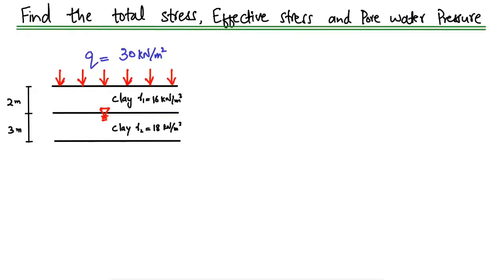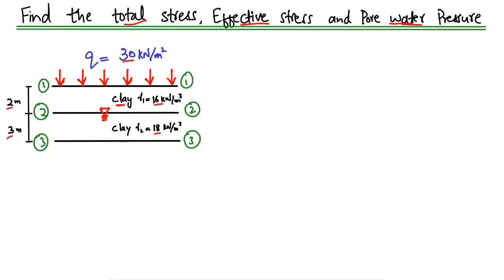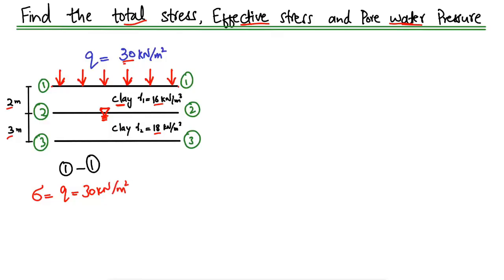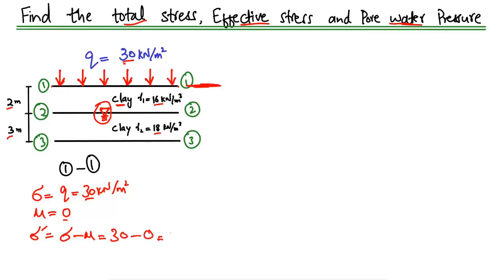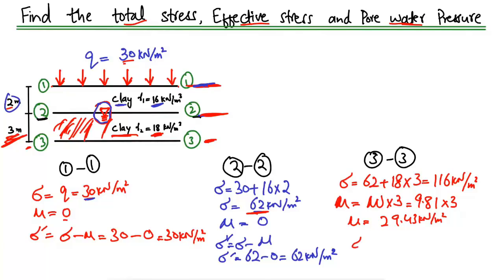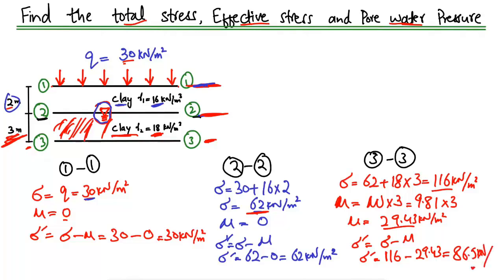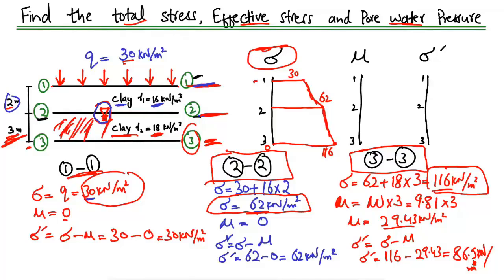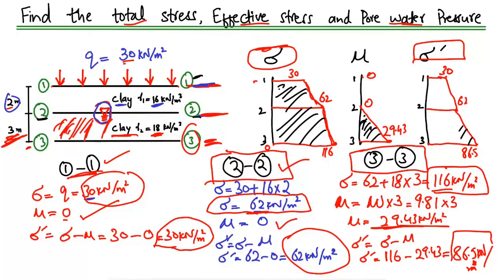Effective stress, Total stress and Pore water pressure of soil sample || Problem solved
In this lecture a numerical problem of soil sample is solved to find the total stress, effective stress and pore water pressure. A soil sample has two clay layers, the first layer has a depth of 2m and has a unit weight of 16 kN/m3 and the other layer has a depth of 3m and has a unit weight of 18 kN/m3. The water tale acts at the top of layer 2.

Soil mechanics
Soil engineering
Soil mechanics basics
Total stress, effective stress and pore water pressure diagram
Total stress and effective stress of soil sample
Stresses in soil sample